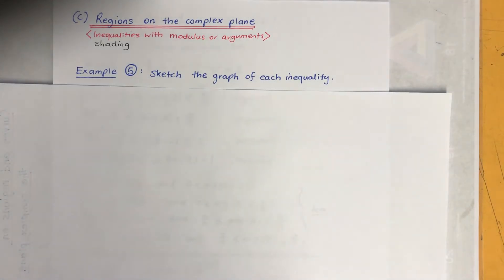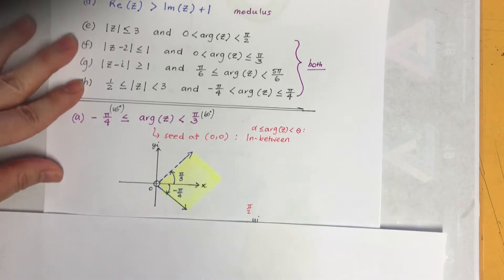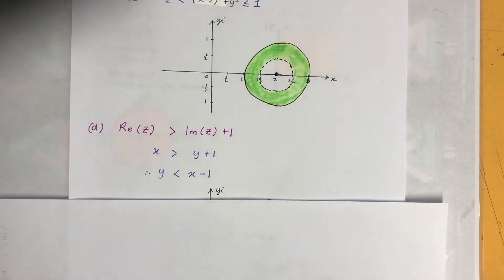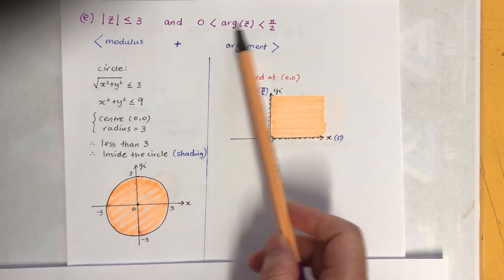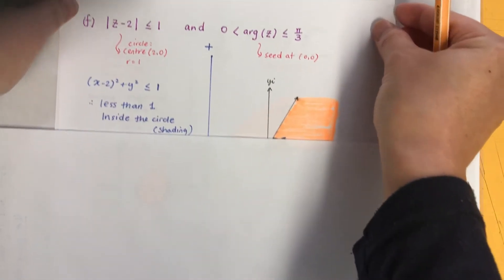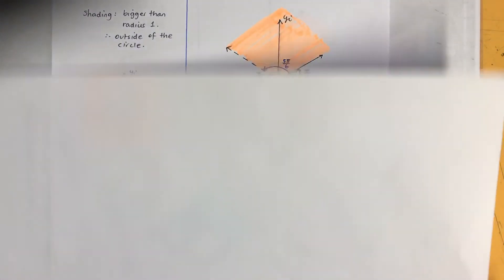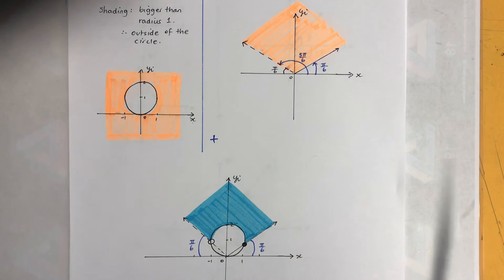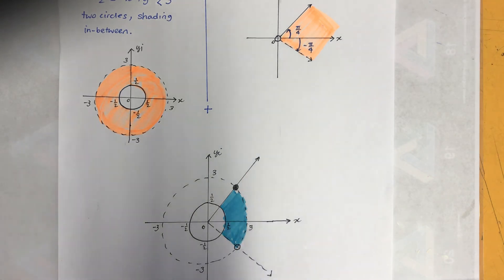Ext2: Curves and regions on the complex plane: Regions on the complex plane-3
Extension 2: Regions on the complex plane